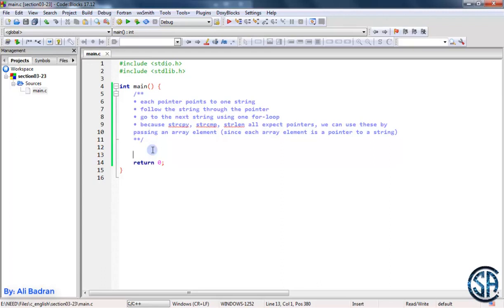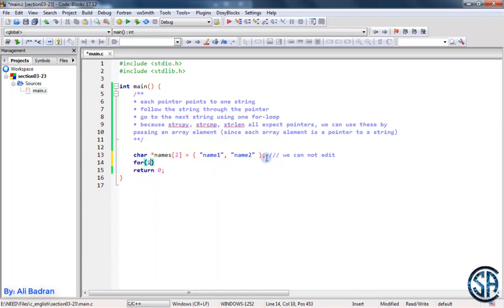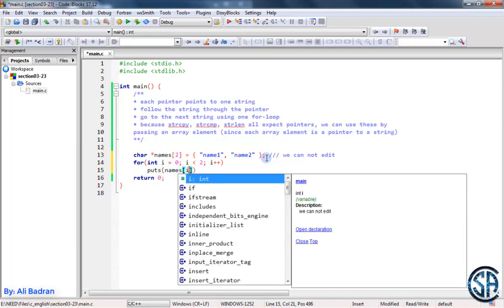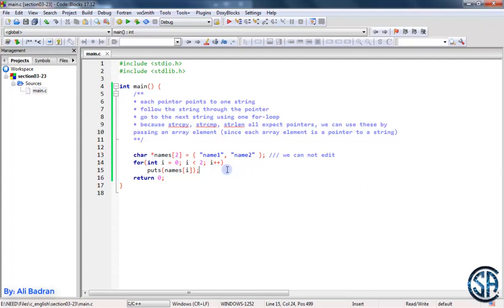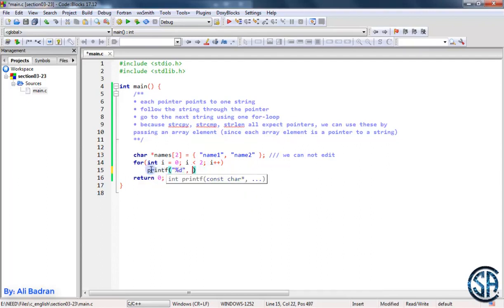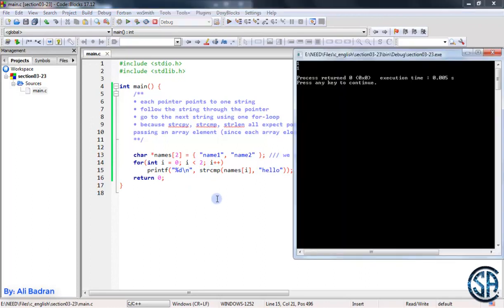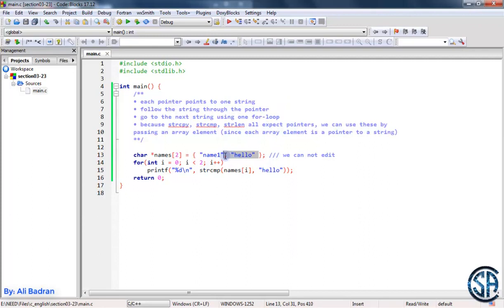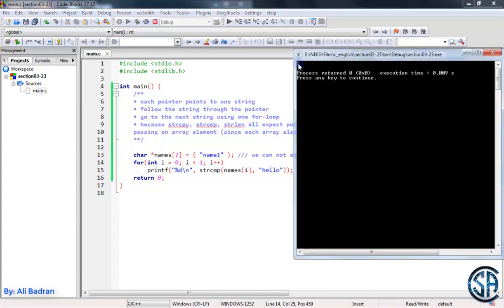2D Array C Programming array of string, array of pointers in c programming